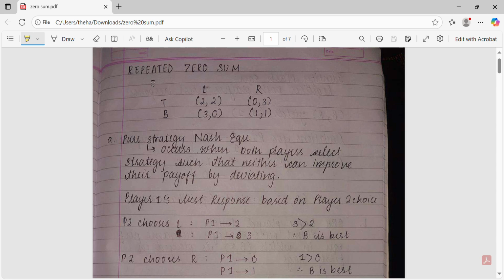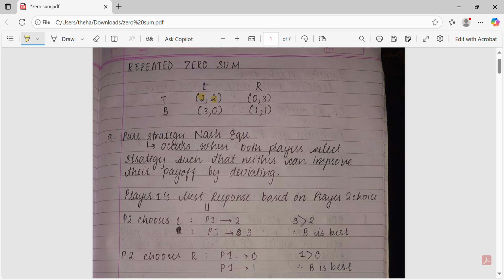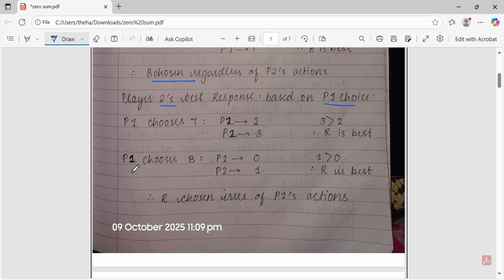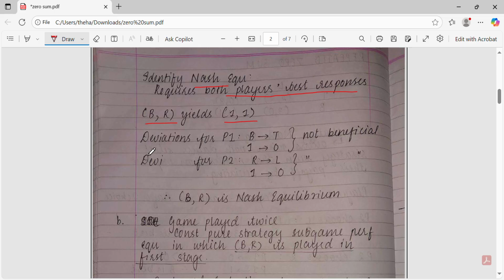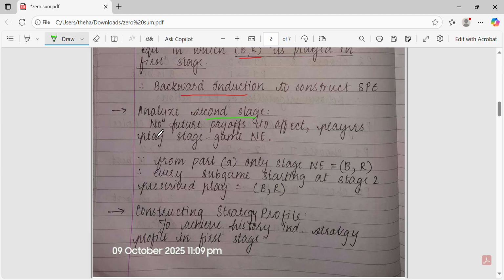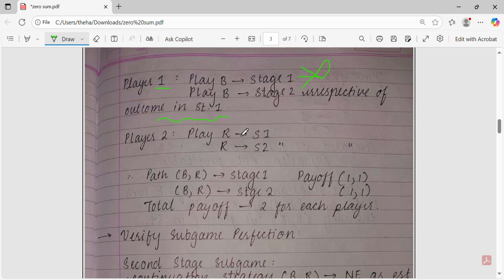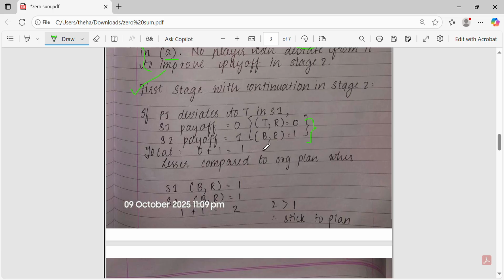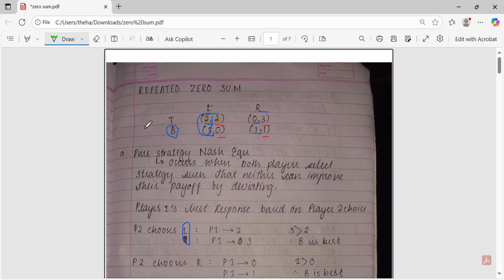Repeated Zero Sum Question using LP - Game Theory Mumbai University Sem 7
linear progression nai linear programming sksks my bad